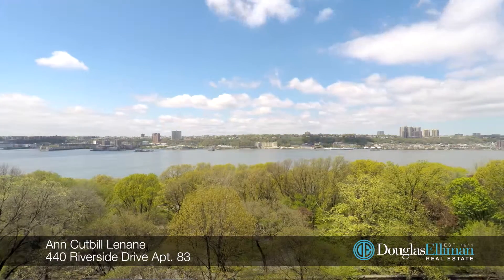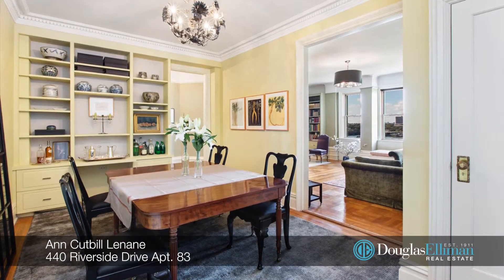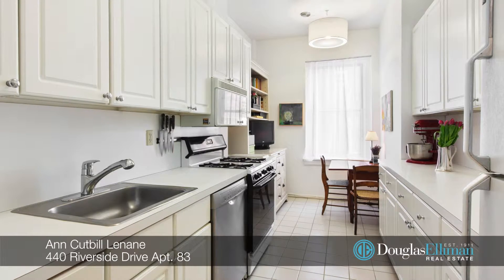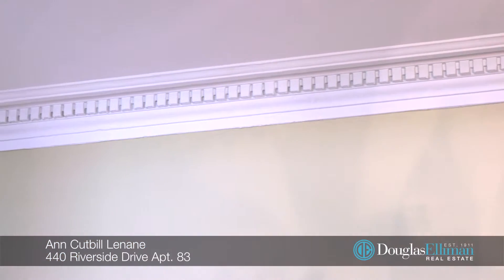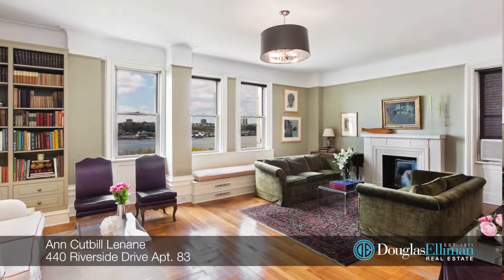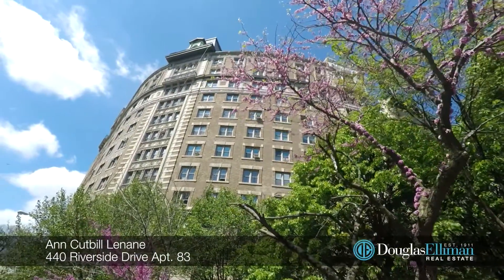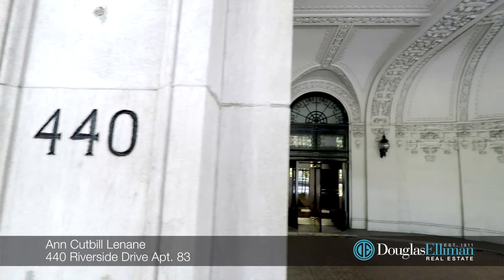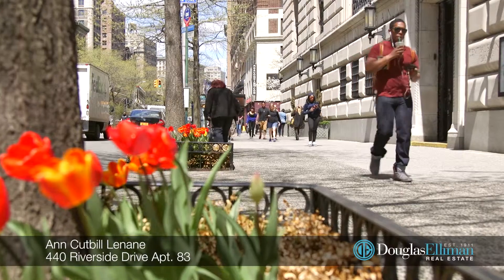440 Riverside Drive, 83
This turn-of-the-century, flexible two bedroom, two bathroom home has sweeping River and Park views. The original layout offers the ability to have a grand formal dining room (as the most recent owner used it) or a spacious second bedroom. The sunny windowed, eat-in-kitchen has lots of cabinet and counter space and the two bathrooms also have windows.

This rambling beauty has soaring nine-and-a-half foot ceilings, parquet floors, built-in bookshelves and window seat and lots of original detail.

Built in 1909, The Paterno commands the northern side of W 116th and Riverside Drive with its handsome façade and stunning porte-cochère entry. This established, pet friendly co-op also has a stunning marble lobby, doorman, live-in super, storage, bike and laundry rooms.